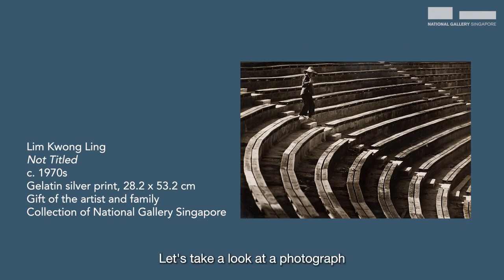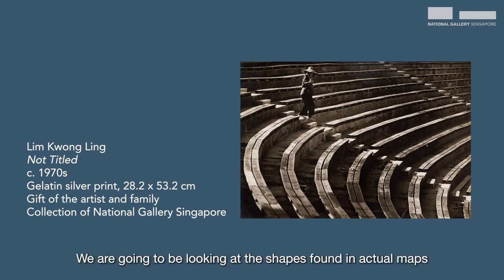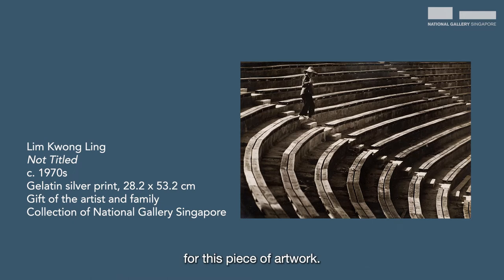Art Tutorial | Paths and Spaces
Inspired by Lim Kwong Ling’s photograph, learn to create an artwork using maps, lines and colours.